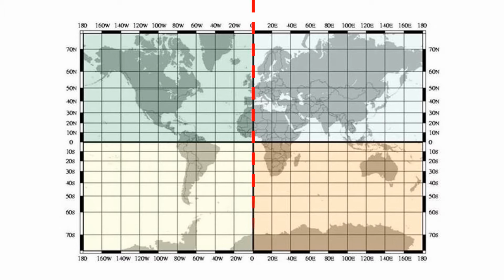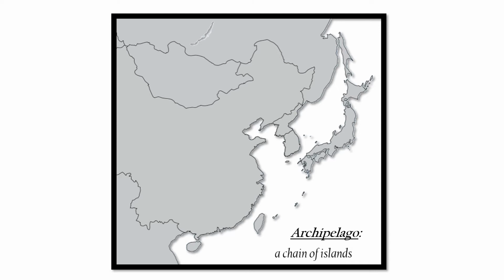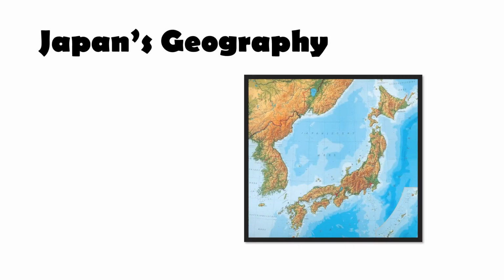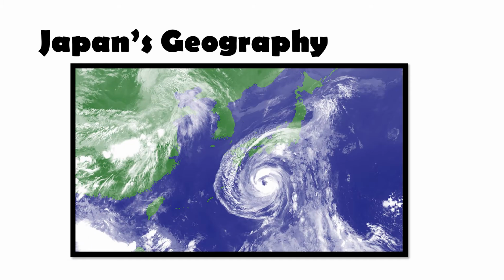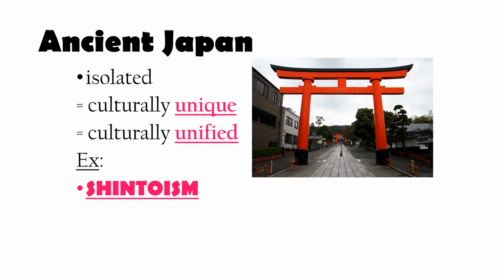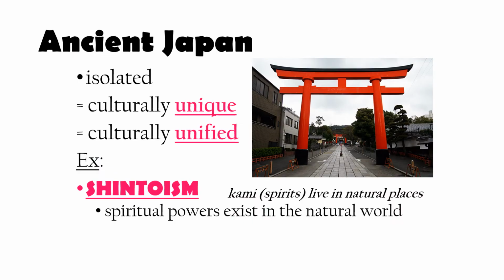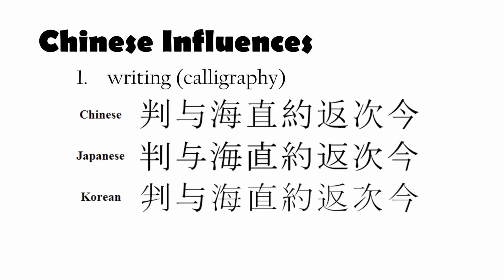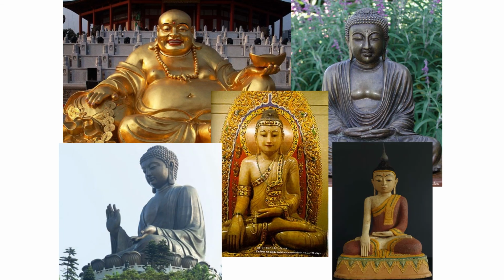Eastern Hemisphere Japan